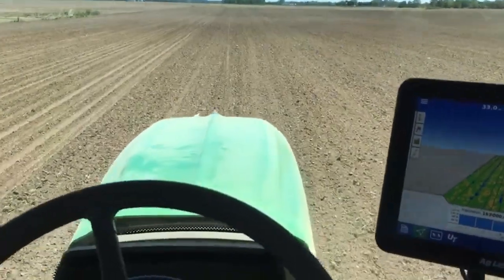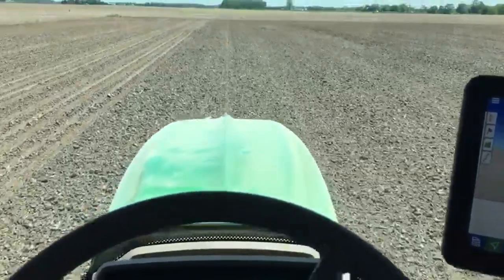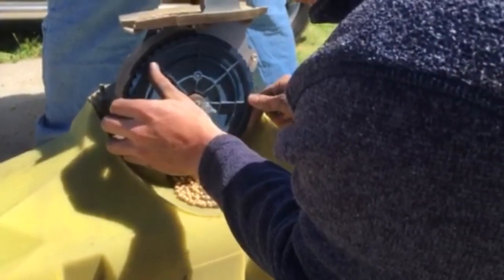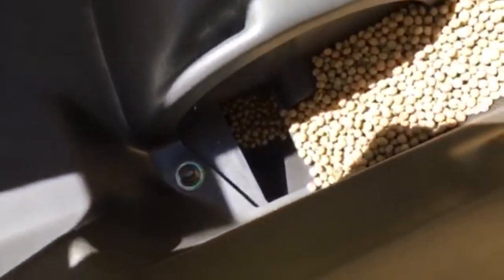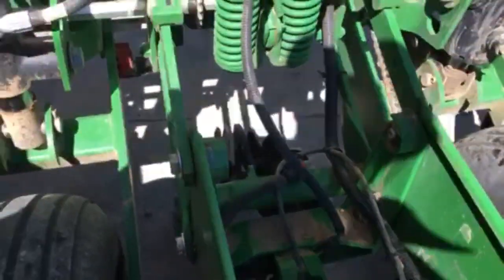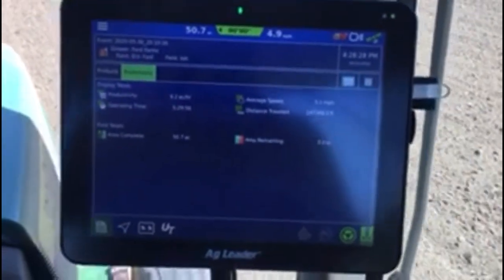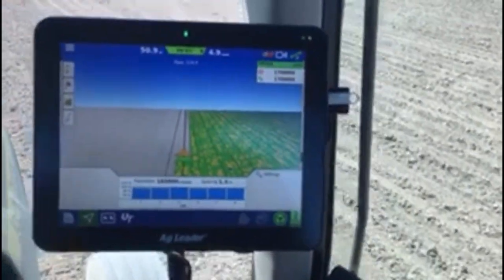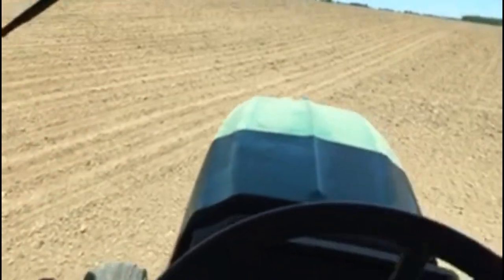Planting Organic Soybeans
John Deere 6215R pulling a John Deere cultivator. John Deere 7130 pulling a John Deere Maxemerge  planter with agleader auto steer, drive units, and Monitors. Planting Organic soybeans.